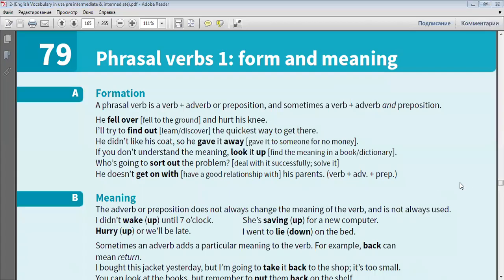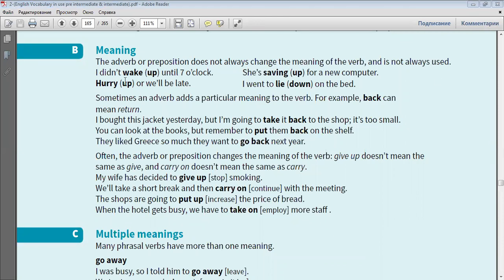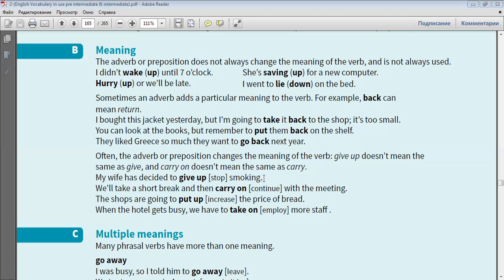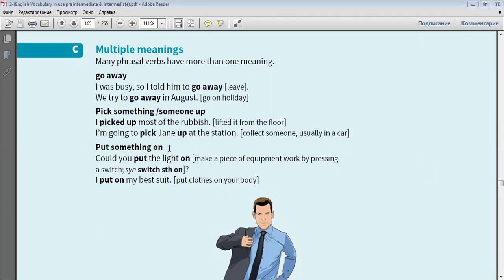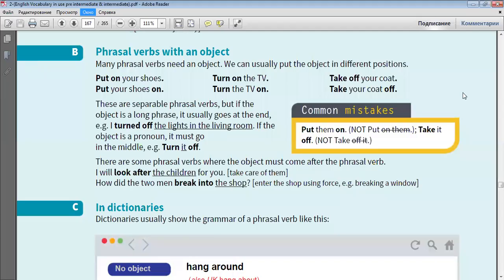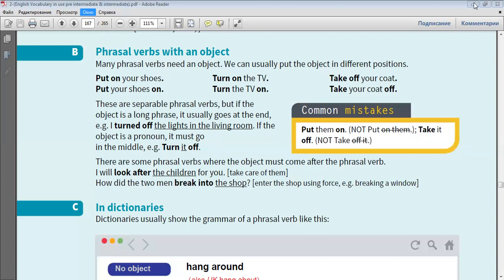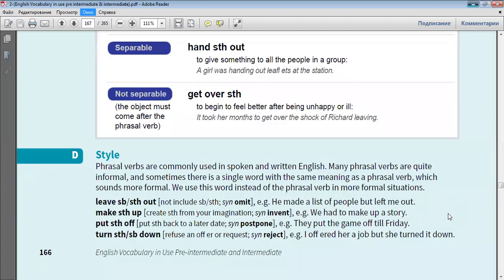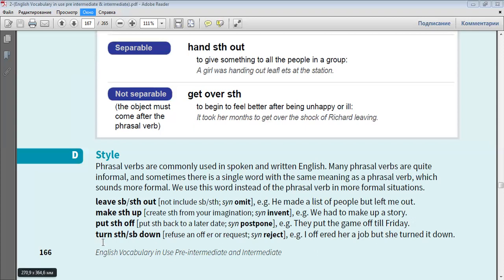Mavzu Phrasal verbs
Til aspektlarini o'qitish amaliyoti